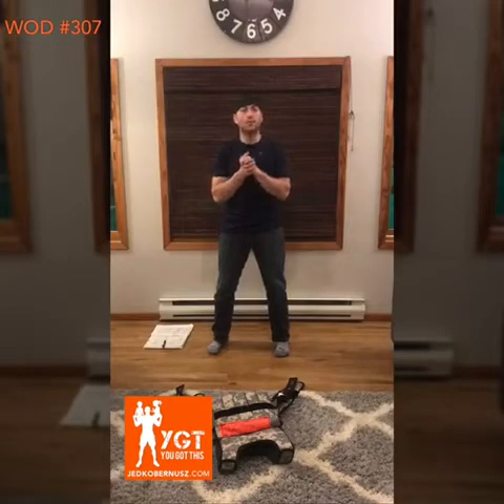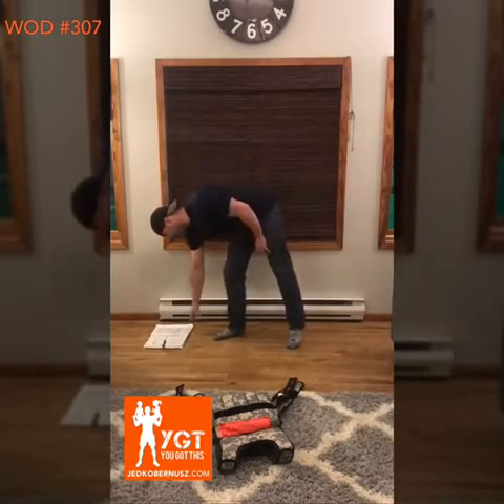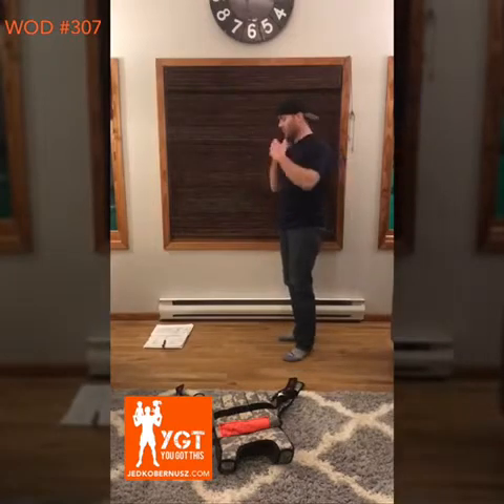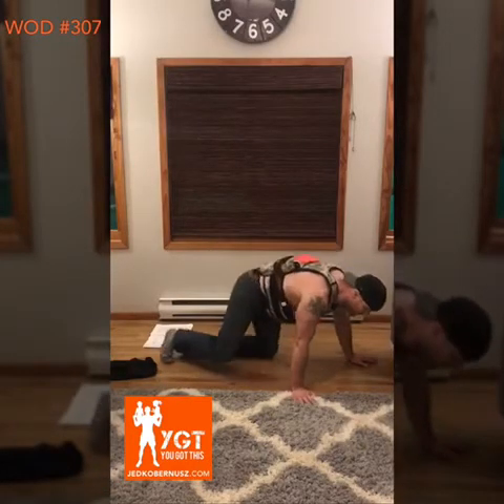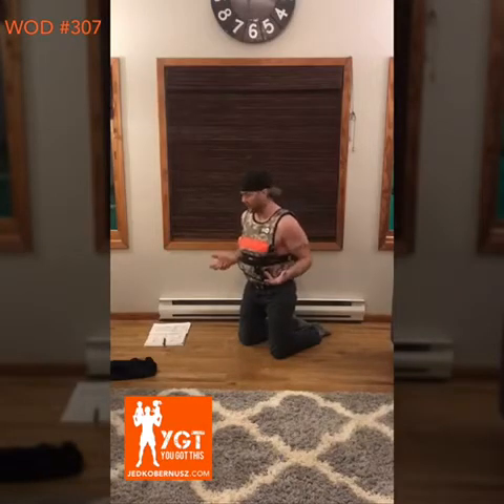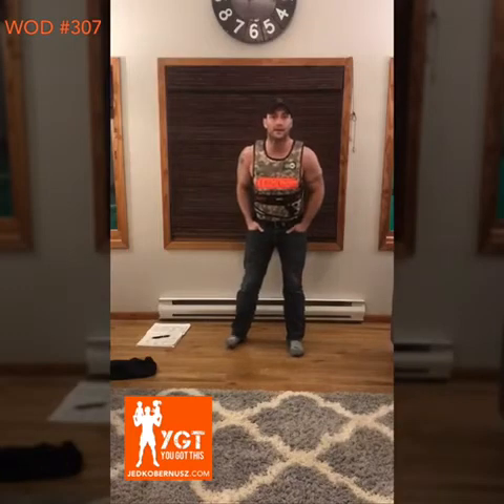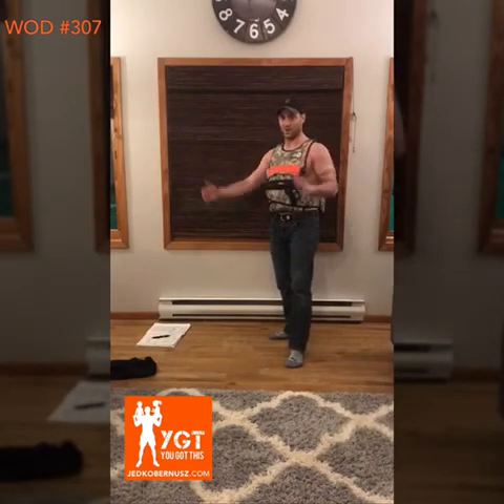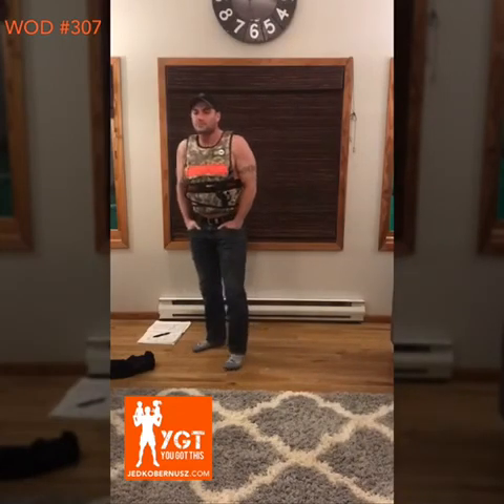Love Created Us All | Workout Of The Day (WOD) #307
Today there is a new move to get ready for that one.

1-6 Rounds
Warm-Up - 5 Minutes Cardio

Cross-Punches - 20-30 Reps Total
Crabwalk - 20-30 Reps
High Knees - 50 Reps Total
Thread The Needle - 30 Reps Total

Cool Down - 5 Deep Breaths In Down Dog Pose

Today I also change into the weight vest during the video and there may be a Jed Kobernusz without a shirt on in this video.

Have Fun!

MinnesotaWorkout.com (Free Mindset Coaching & Workouts)
JedKobernusz.com/WOD307 (Modifications And Full Detailed Workout)
JedKobernusz.com/BattleWODs (Accountability & Consistency)